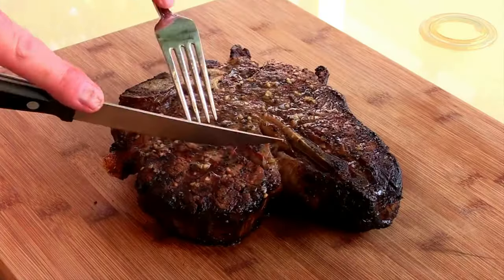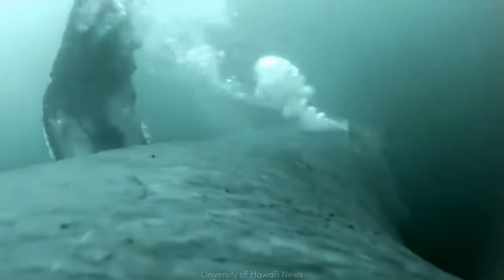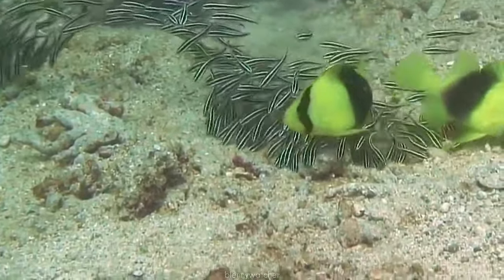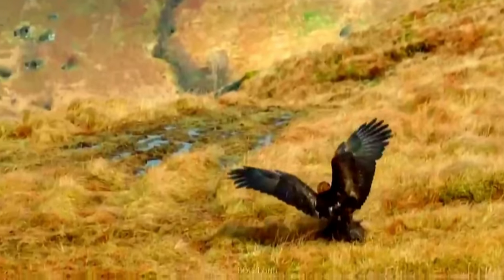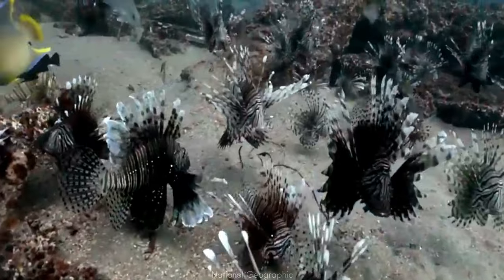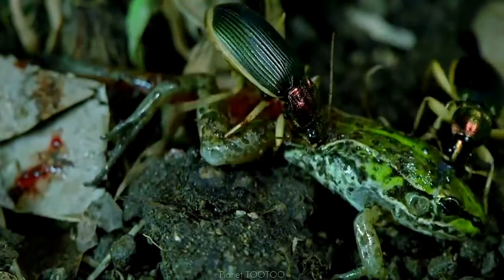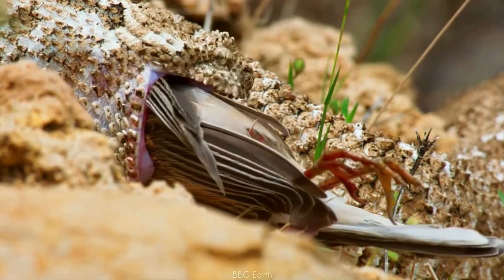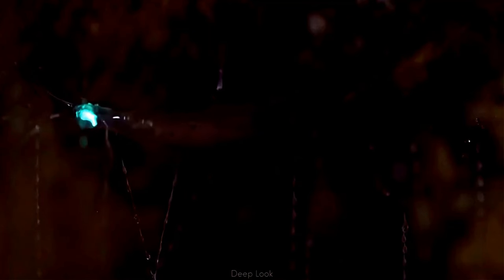10 Craziest Ways Animals Get Their Food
10 of the Craziest / Smartest / Weirdest / Strangest Ways Animals Get Their Food

Modern humans, have it so easy.
Among those who eat meat, few will ever have to hunt their own lunch, let alone risk serious pain or even death for it.
Many species of animals lack this luxury.
Fetching food for them means a hard work that might risk their own lives.
This has resulted in some incredible methods used to get themselves a meal.
From the one that removes venom from its food, to the one that lures its predator to feed on, here are 10 of the smartest ways animals get their food.
These animals are including the humpback whales that use bubble net to catch krill or herrings, nocturnal japanese sea catfish that detect ph to eat polychaete worms, bee-eaters that eat bees, golden eagles that eat mountain goats, lionfish that eat anything they can find, epomis beetles that eat frogs, black herons that use canopy feeding to eat fish, spider-tailed vipers that use their tails to eat birds, archerfish that shoot water to eat insects/ insect and the glowworm that use light to eat small insects / insect.

amazing
beautiful
nature
animal
animals
insects
insect
bird
birds
plants
mammals
mammal
animal
animals
strange
weird
crazy
wonderful
wildlife
craziest
strangest
weirdest
smartest
ways animals eat
animals get their food
animals eating
animals hunting
weird animals
strangest animals
amazing
eating strategy
animal strategies
feeding strategies
feeding